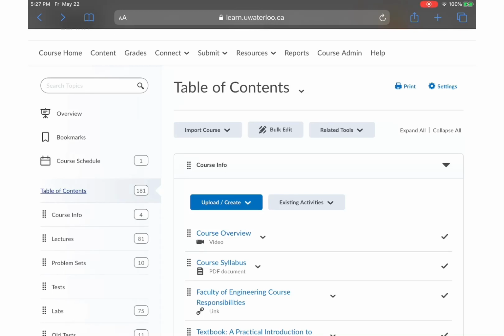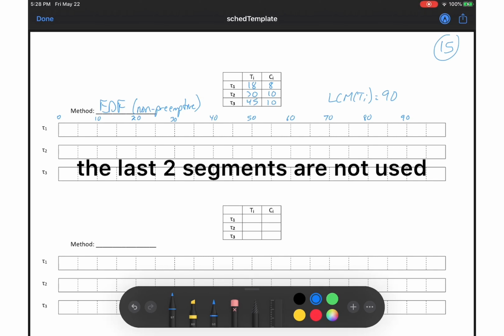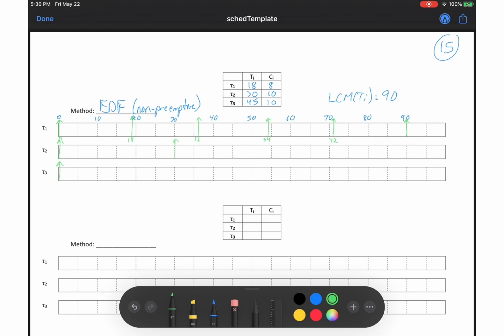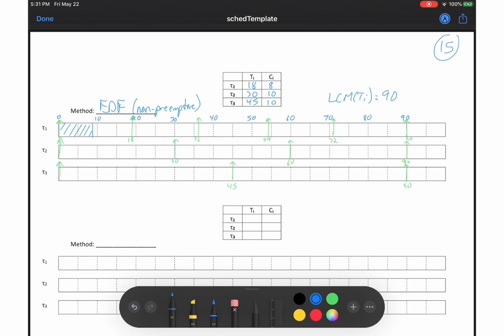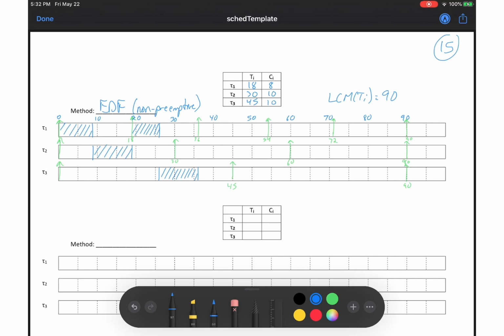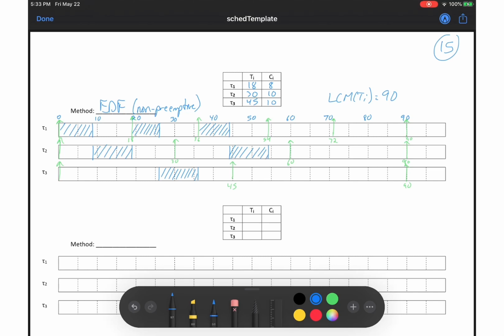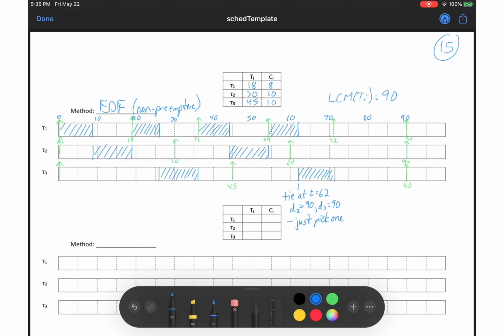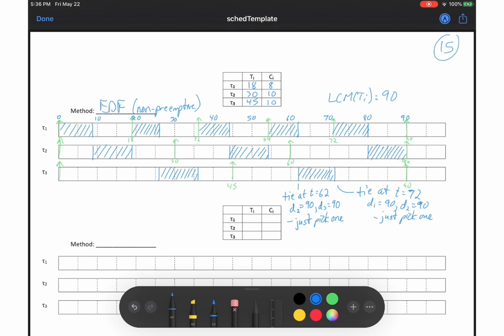Sched page 15